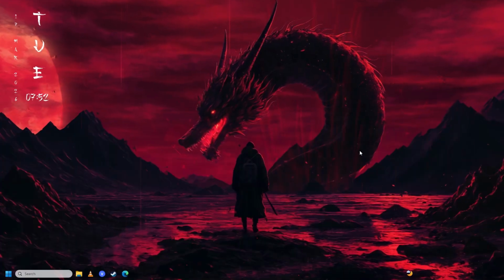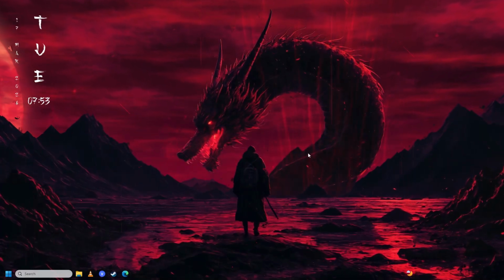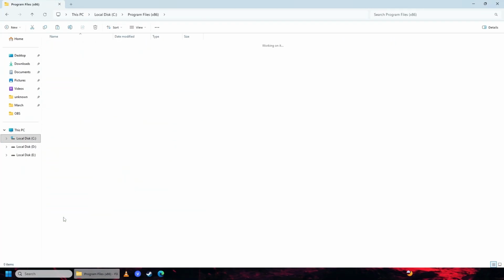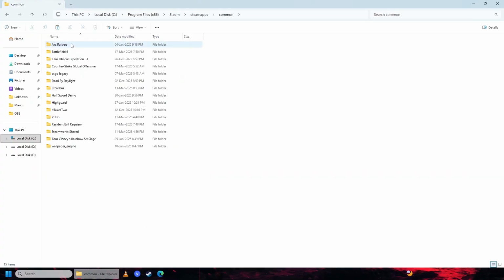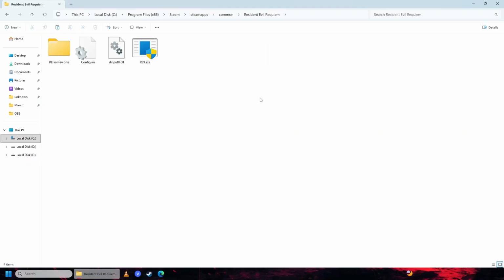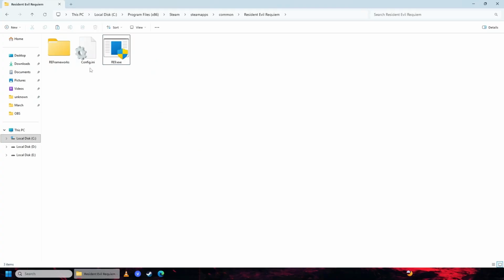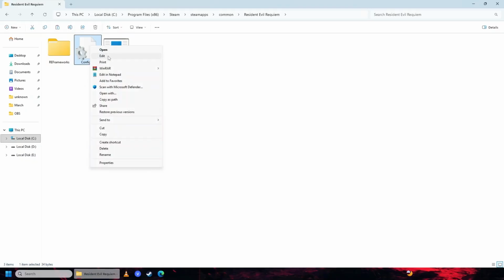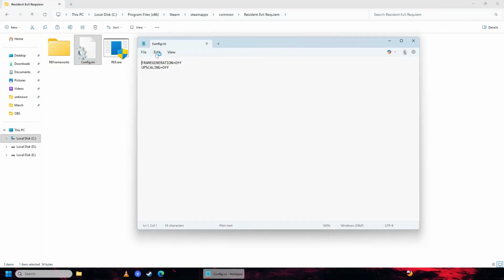How to Fix Resident Evil Requiem Not Launching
RE9 failing to launch is caused by corrupted files, driver conflicts, or software interference.

*FIXing Resident Evil Requiem not launching.*
*Verifying game files through Steam.*
*Running game as administrator.*
*Updating graphics drivers cleanly.*
*Disabling antivirus then overlays.*

Open Steam then Library then right-click RE9 then Properties then Installed Files then Verify integrity. This replaces corrupted files.

Right-click RE9.exe then Properties then Compatibility then check Run as administrator. Apply then launch.

Temporarily disable antivirus then Windows Defender. Add RE9 folder to exceptions.

Open Settings then Windows Update then install all updates then restart.

**Step 7: Check Event Viewer**
Press Win+X then Event Viewer then Windows Logs then Application for specific error details.